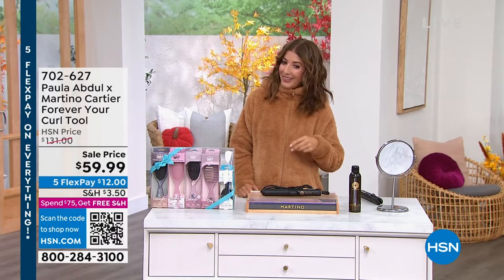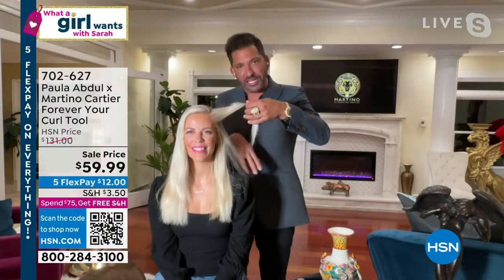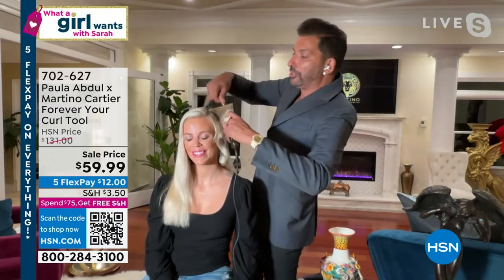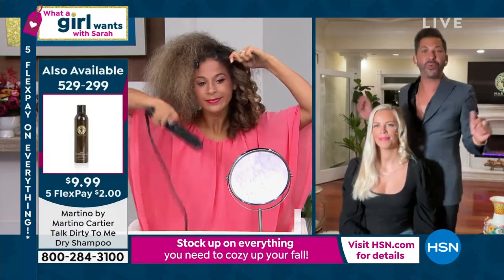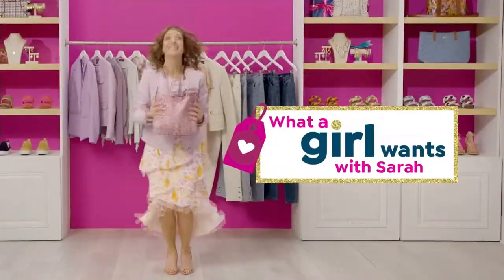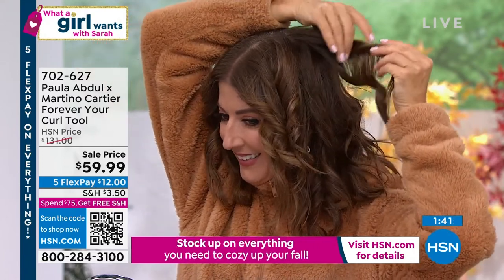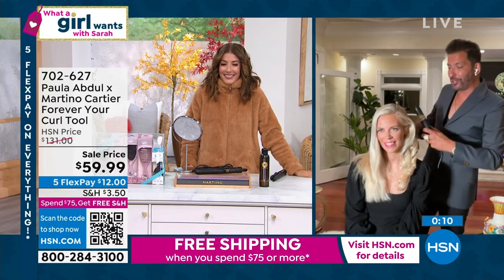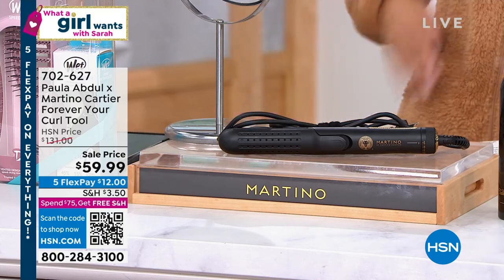Paula Abdul x Martino Cartier Forever Your Curl Styling ...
Paula Abdul x Martino Cartier Forever Your Curl Styling Tool  Black

Curl your hair with ease and speed with the Forever Your Curl styling tool. By styling hair with heat and locking in the style with a cool blast, you can achieve quick styles with hold that lasts.

    Styling tool
    Instruction manual

    Hottocold transition locks in style and reduces styling time
    Can be used as a curling iron up to 320 degrees F or as a flat iron
    Plastic housings are heatsafe to the touch
    High quality and longlasting motor
    5 temperature settings 280, 320, 360, 390 and 430 degrees F
    Auto shutoff after 30 minutes of no use